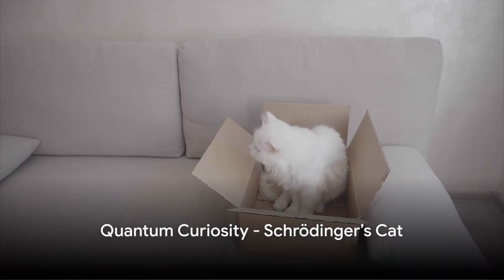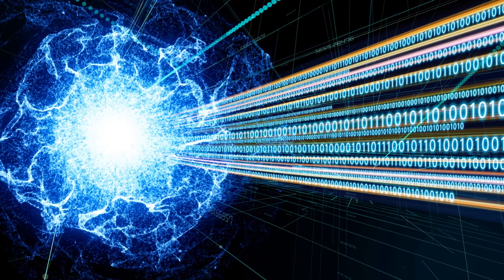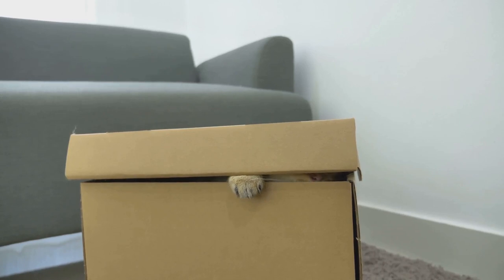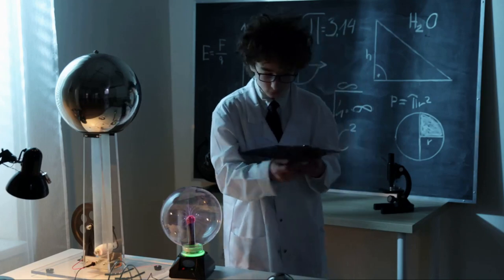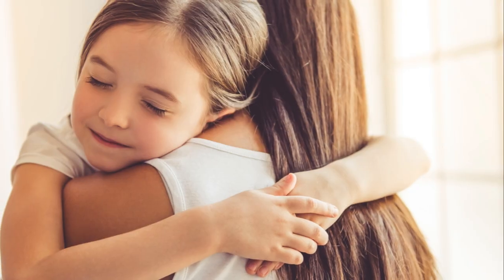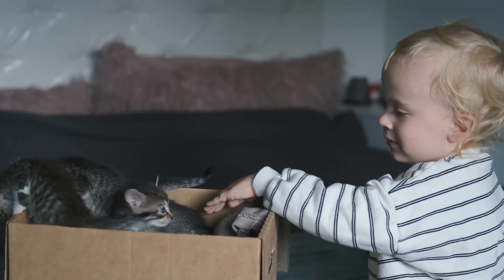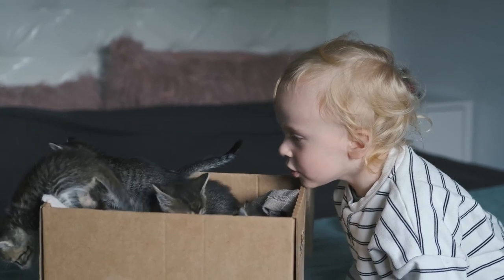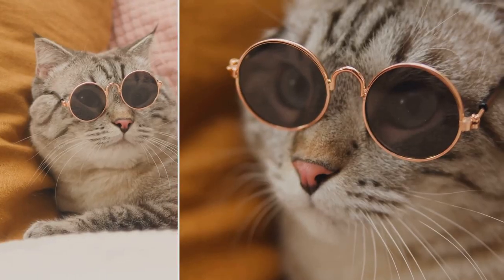Parallel Universes: Exploring Quantum Superposition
Dive into the enigmatic world of quantum mechanics where reality is not singular. This video explores the mind-bending concept of Quantum Superposition and the fascinating possibility of multiple realities existing simultaneously. A must-watch for curious minds fascinated by physics